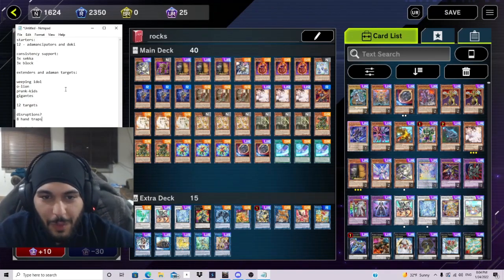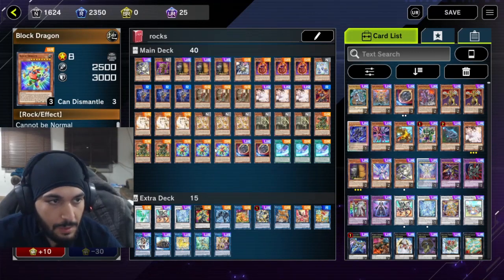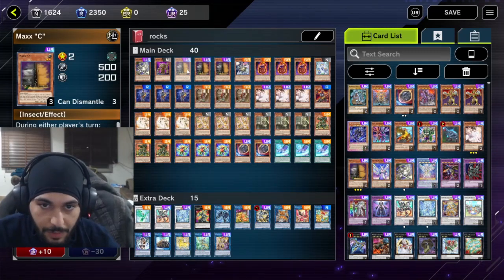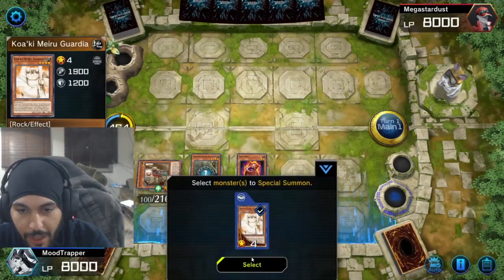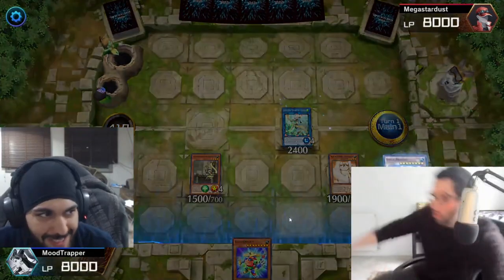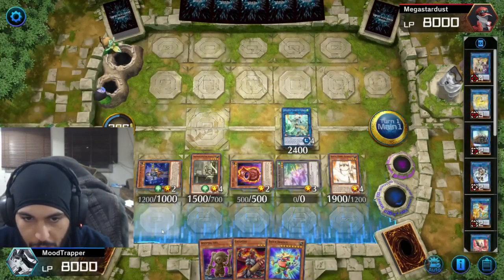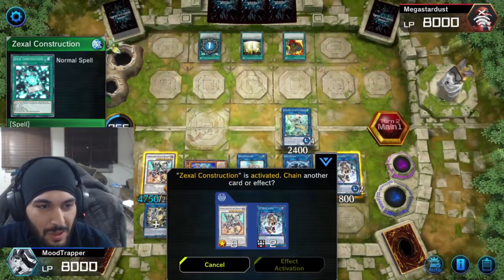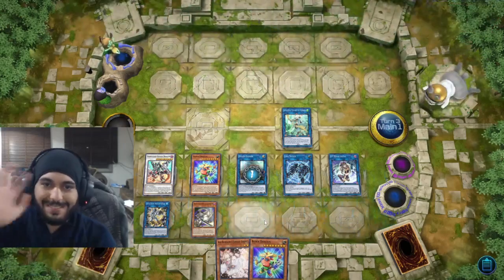BEST DECK IN MASTER DUEL - ADAMANCIPATOR BUSTER LOCK WITH BLOCK DRAGON | DECK PROFIL AND COMBOS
YuGiOh Duellinks pro! TPC member! top 100 global and tunak enthusiast!